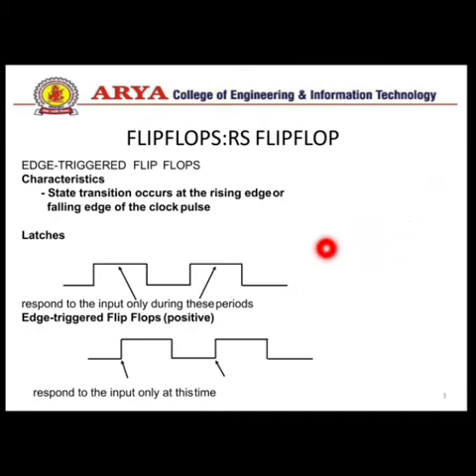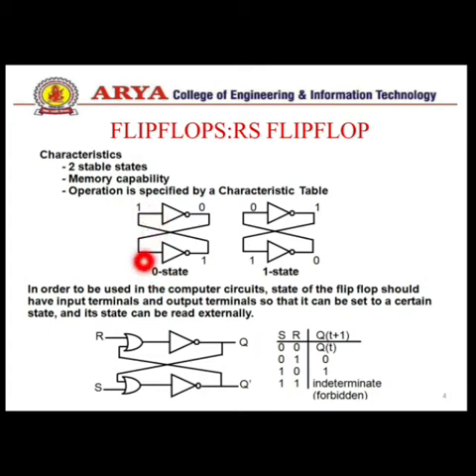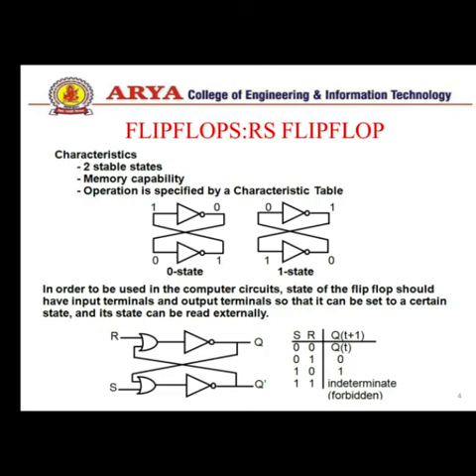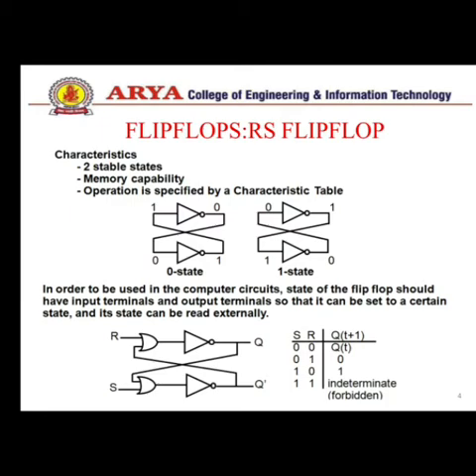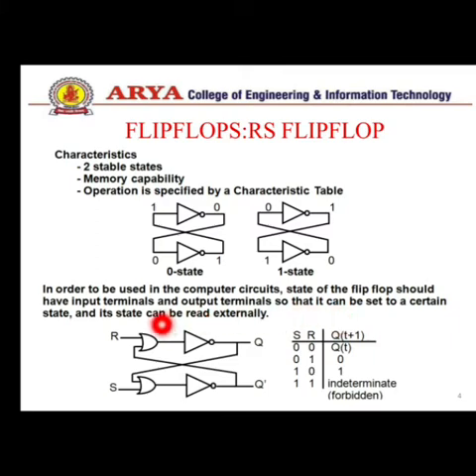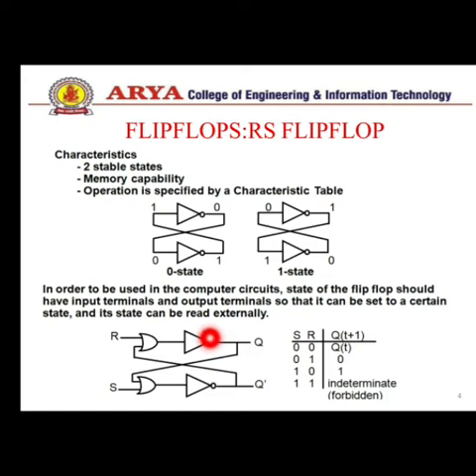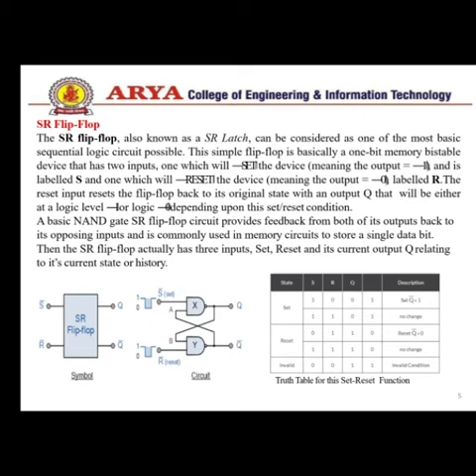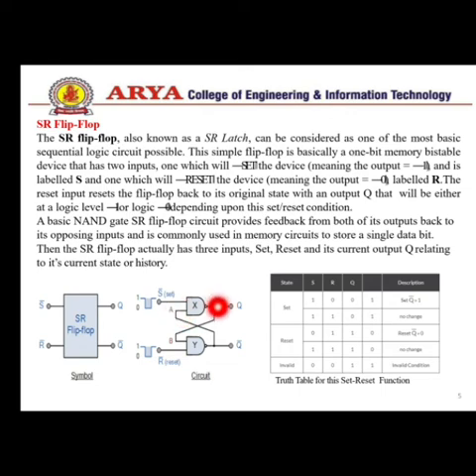Digital Electronics Unit-5 Sequential Circuits Part-B By Er. Astha Dadheech